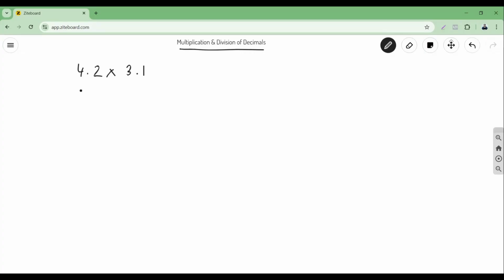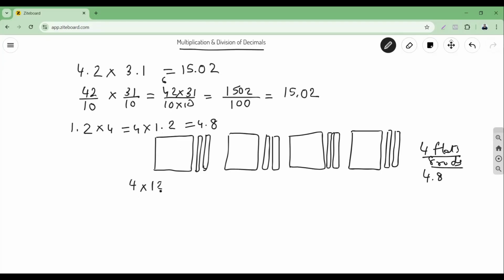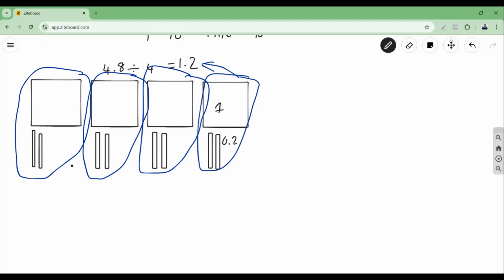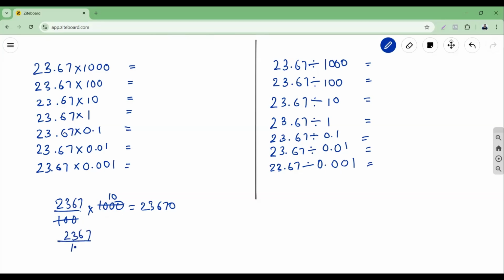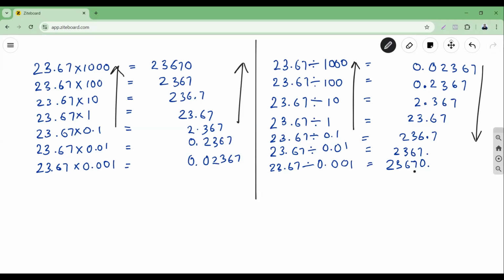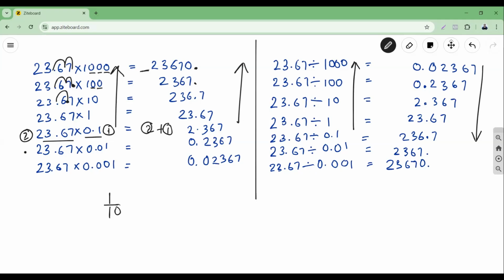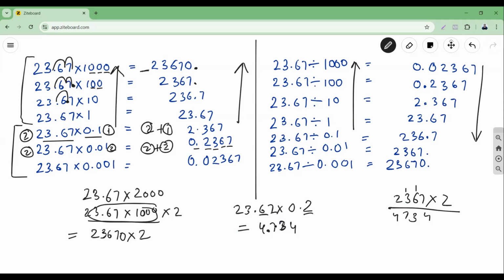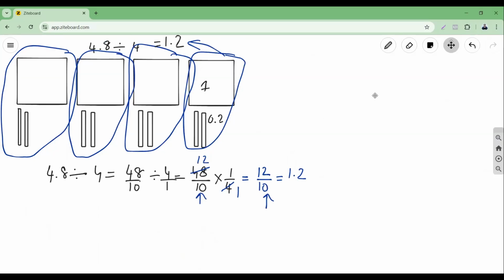Decimals Multiplication and Division